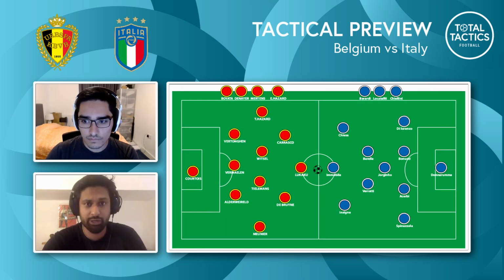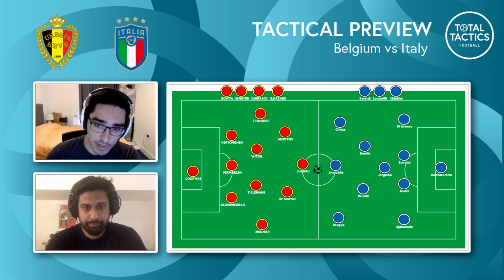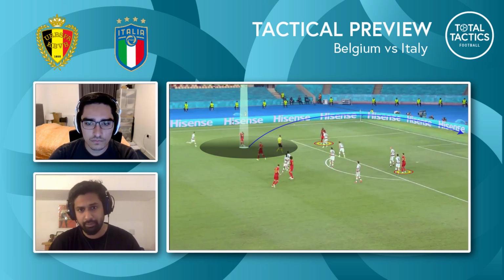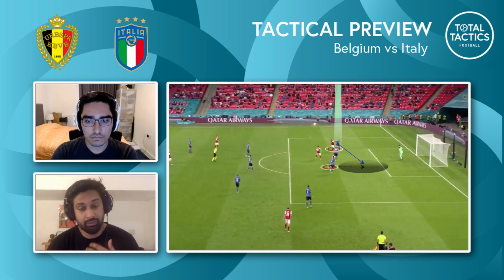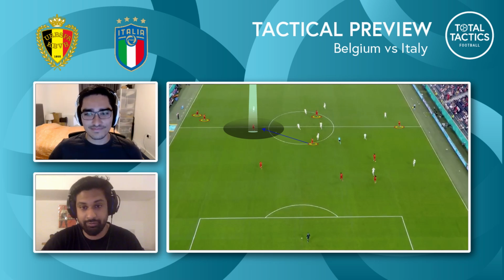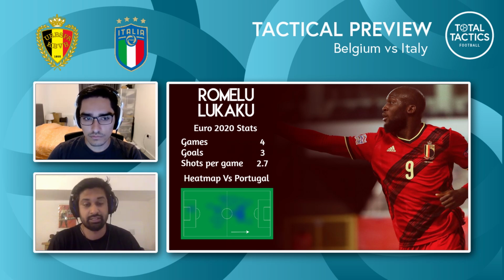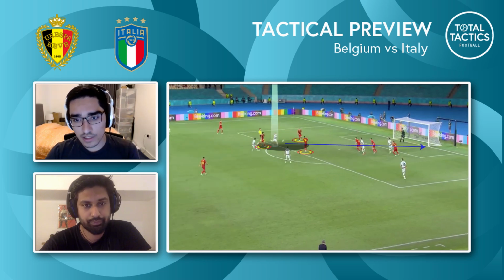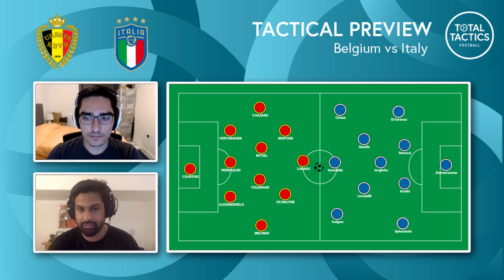Belgium vs Italy Euro 2020 Tactical Preview | Lineups, Tactics, Predictions & More!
Fran and Mehdi provide a tactical preview of the quarterfinals match between Belgium and Italy. We discuss how Roberto Mancini and Roberto Martinez will set up for their Euro 2020 knock out match, with Romelu Lukaku to lead the line for Belgium. We discuss how Italy have performed in the Euros so far, and what weaknesses they have that Belgium could potentially exploit. Both teams come to the quarter/finals looking very strong, having both just conceded one goal. We finally discuss our predictions on who will go ahead in the game.

00:00 Lineups and Formations
02:57 Tactics
09:33 Predictions